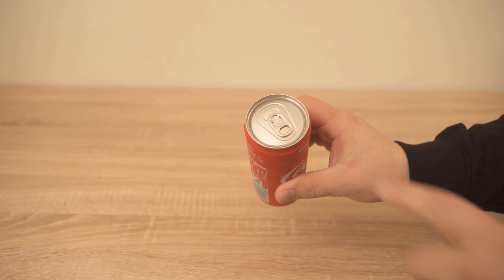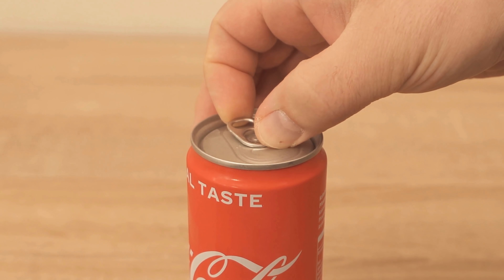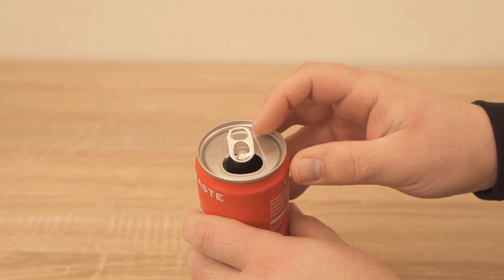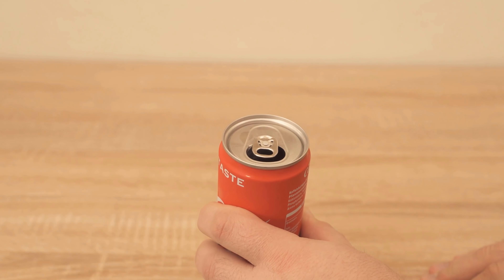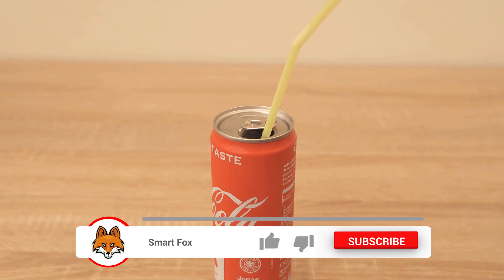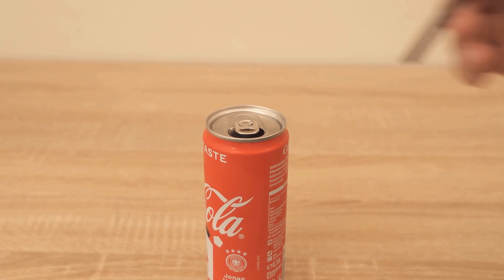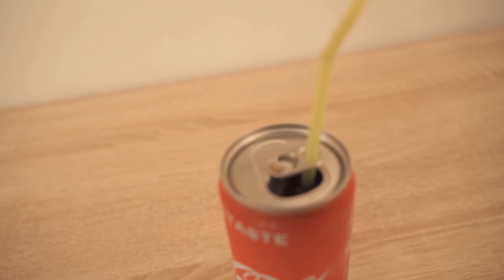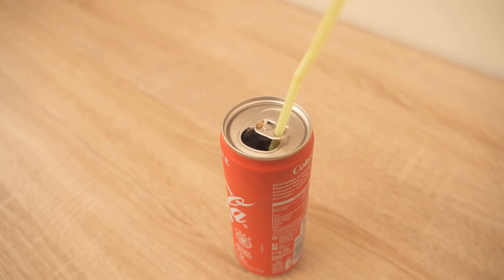Few People know the Function of THIS Clip 💥 (Do you know it?) 🤯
Do you know what exactly this clip on drinks from the can is for? - Here I show you what function it fulfills!

Every beverage can has this clip on top. Of course, on one hand, it's there so you can open the can and then enjoy your drink. But the clip has a whole other function, and most people don't know it. In this video I show you exactly what you can do with this clip.

Because that the clip has a larger hole, even has a specific reason. Because through it you can stick a straw and this no longer comes up, it is fixed by this clip, so to speak.

Did you know that the clip has this function? Try it out the next time you drink a beverage in a can.